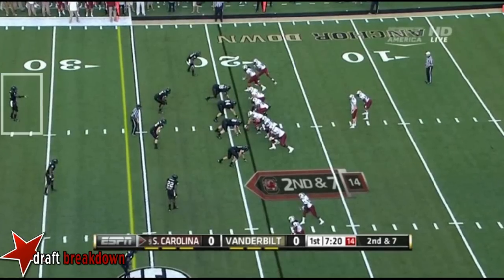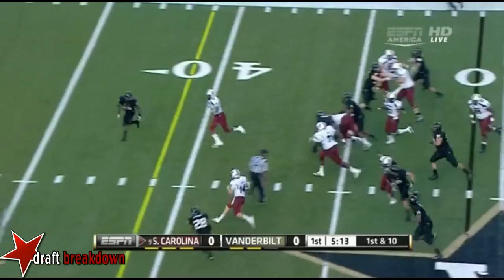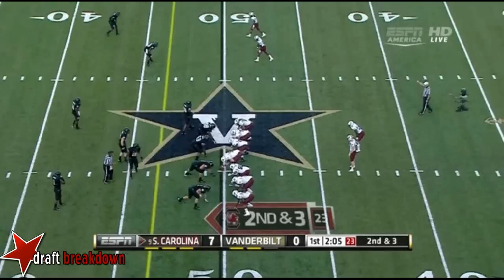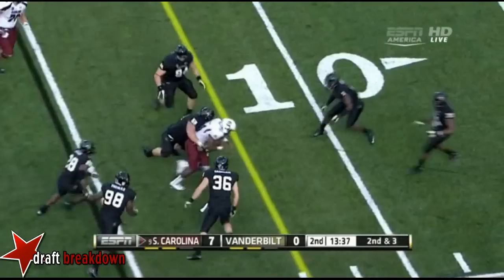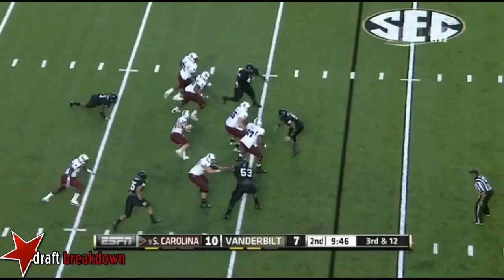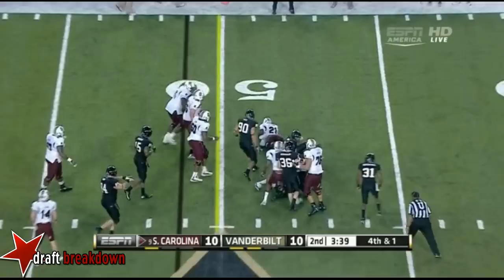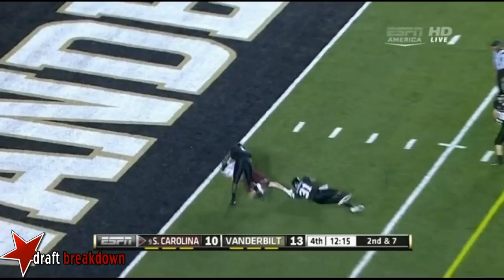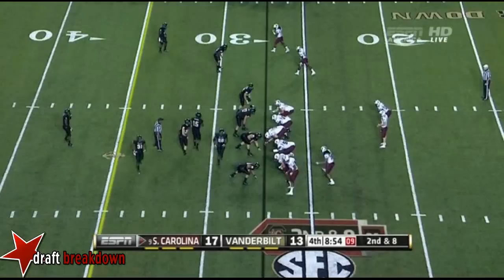Kenny Ladler vs South Carolina (2012)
S - # 1